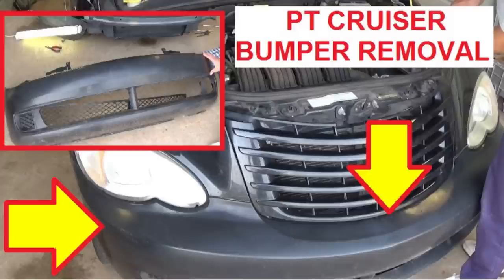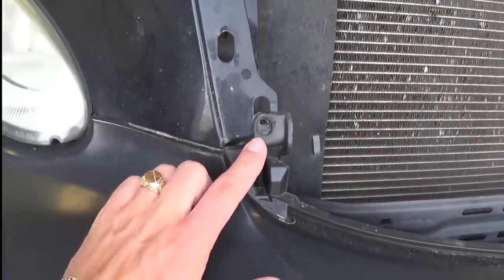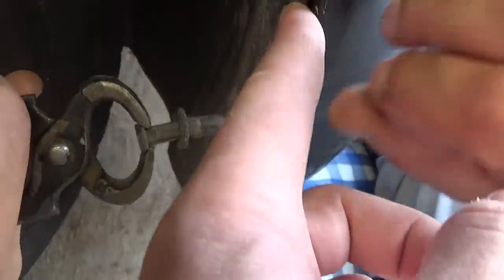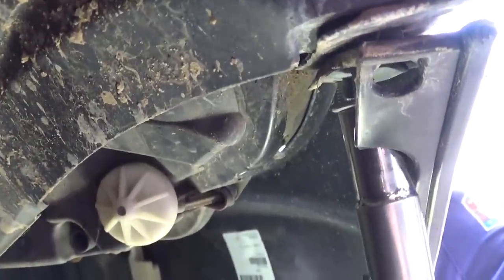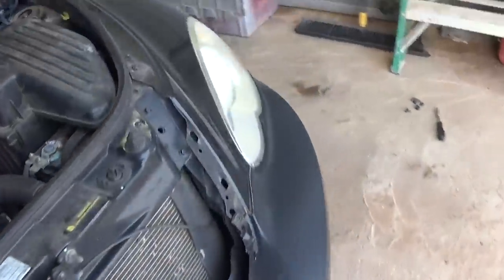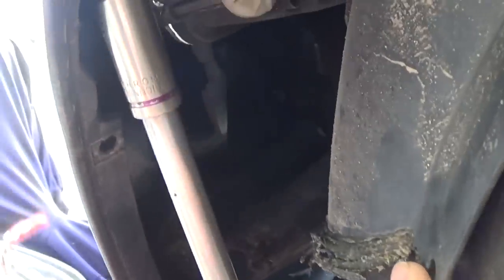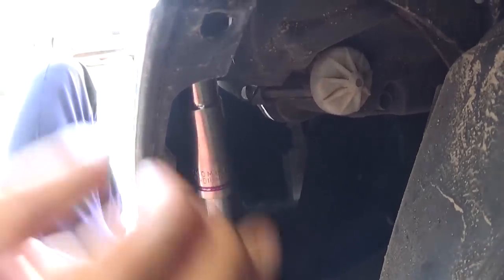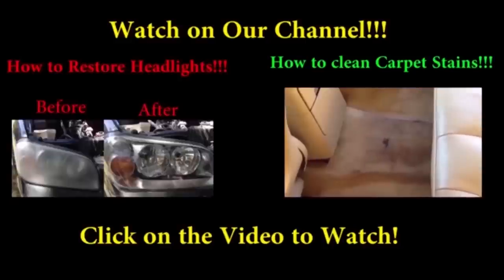Chrysler Pt Cruiser Front Bumper Removal and Replacement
We took this video to show you how to remove or replace the front bumper on a Chrysler Pt Cruiser. It is almost the same procedure for all models:
2001 Pt Cruiser
2002 Pt Cruiser
2003 Pt Cruiser
2004 Pt Cruiser
2005 Pt Cruiser
2006 Pt Cruiser
2007 Pt Cruiser
2008 Pt Cruiser
2009 Pt Cruiser